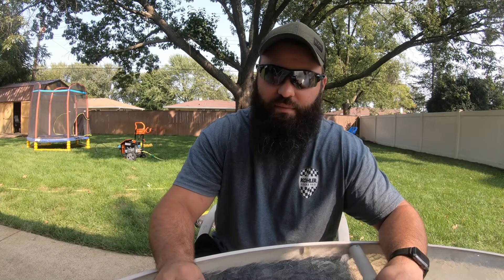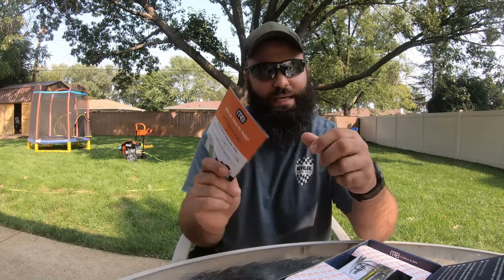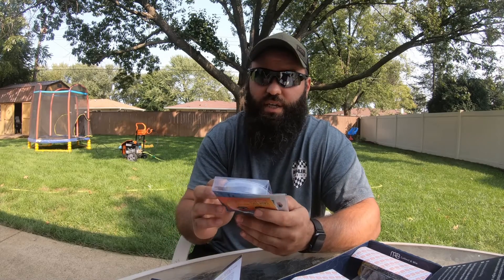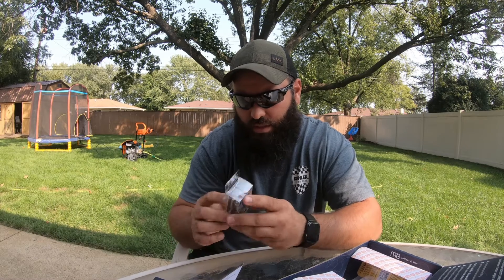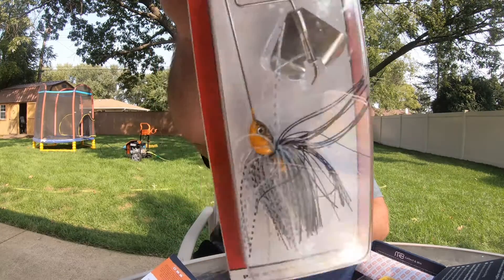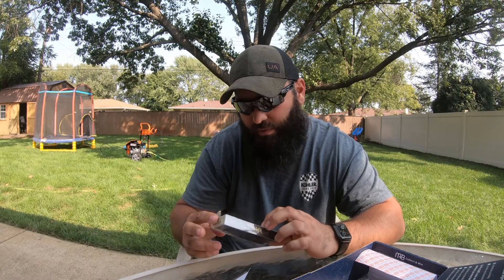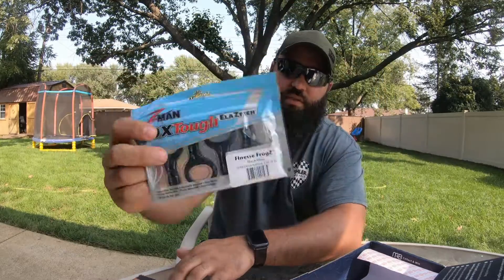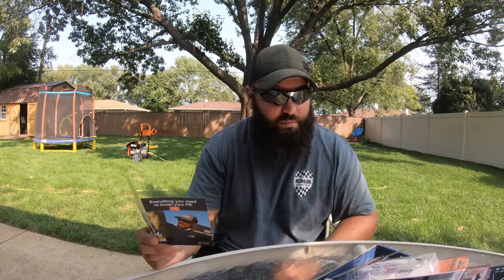August MonsterBass 2020 (Where have I been)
Just a small story why I have not uploaded in a while and a look into the MonsterBass box for the month of August. Please enjoy.